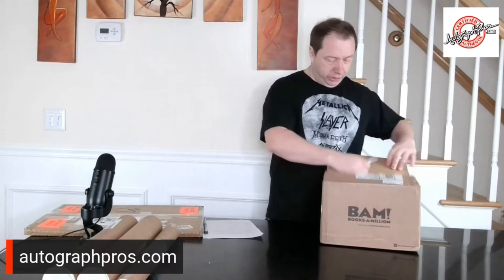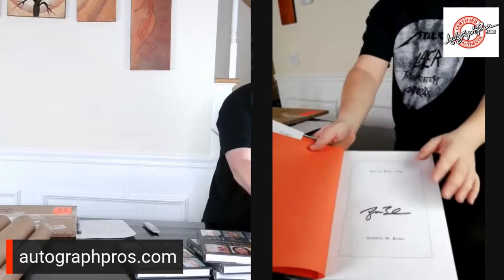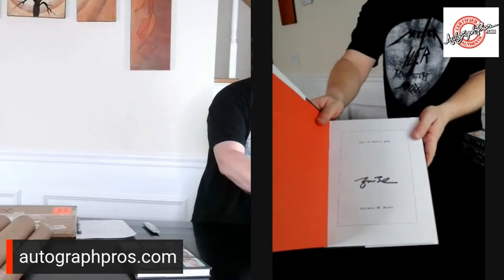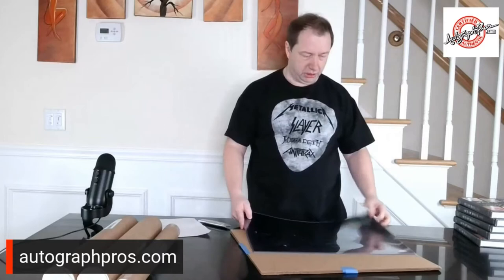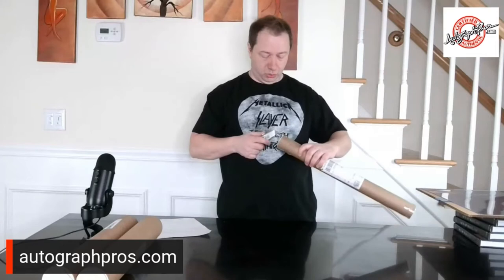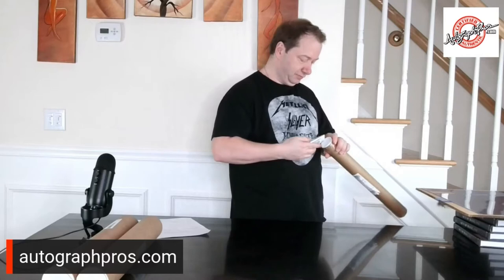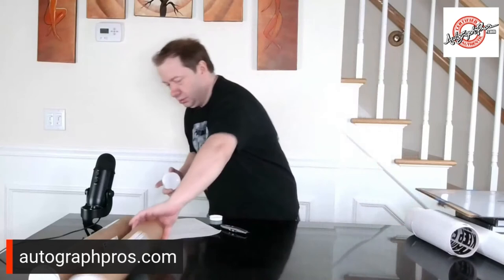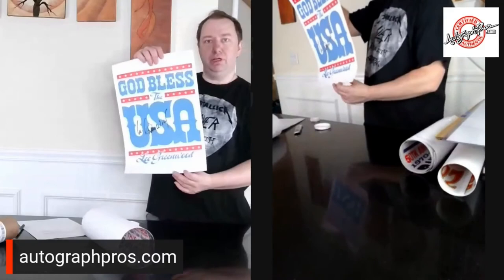Autograph Unboxing #14: George W. Bush Autographs -BJ Thomas (RIP) Signed Posters - Star Wars Photo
This video includes unboxing of some incredible autographs including direct purchases of an autographed 16x20 signed and inscribed Star Wars photo from Dave Prowse and Ian Mcdiarmid, Autographed Books from President George W. Bush, Posters autographed by Lee Greenwood, The Zombies, and BJ Thomas who has since passed since the making of this video. Our thoughts and prayers are with those fans out there as well to friends and family we send condolences.
We do unboxing videos of our autograph purchases, autographs from private signings, and from pre-orders/presales.  These autographs are used to help charity fundraisers by offering these autographs COST/RISK FREE to all non-profit 501(c)3 charity auctions. For more information about the "CHARITY WORKS" program or to view these and many more in-person autographs with photos and videos of your favorite bands signing . You can also check out our ebay store for these items